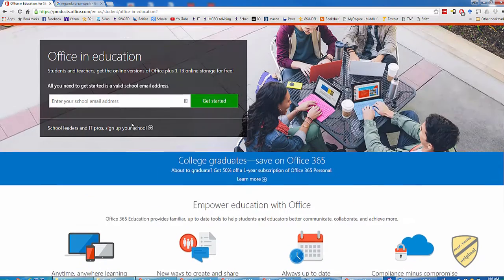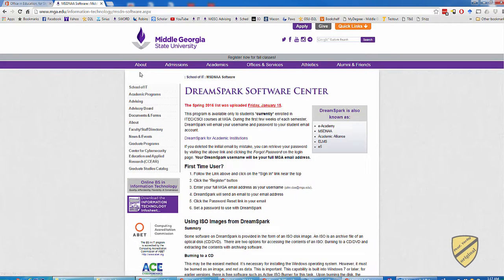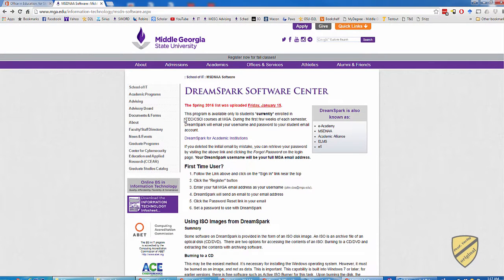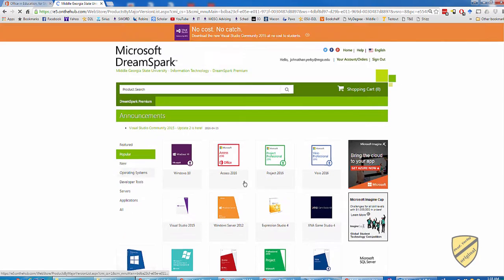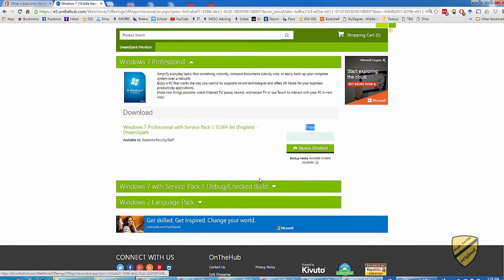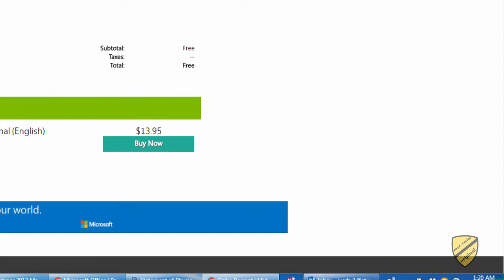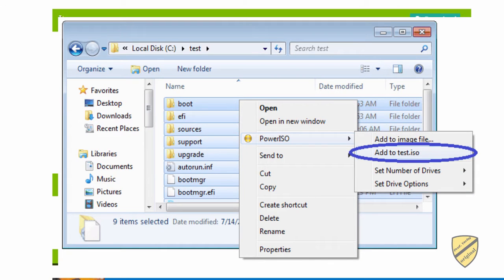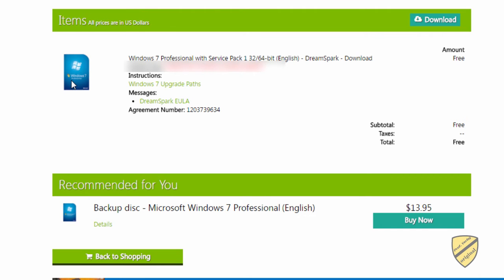Get free software from Microsoft LEGALLY download iso files from DREAMSPARK